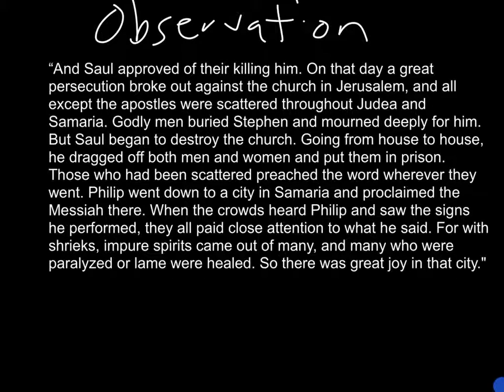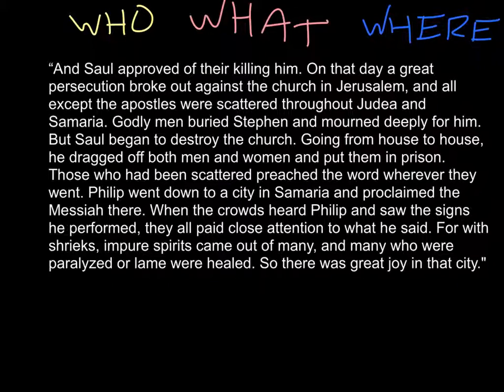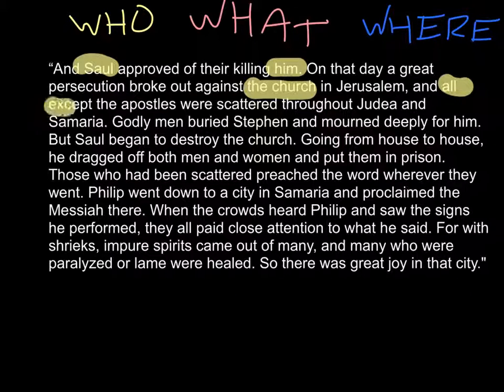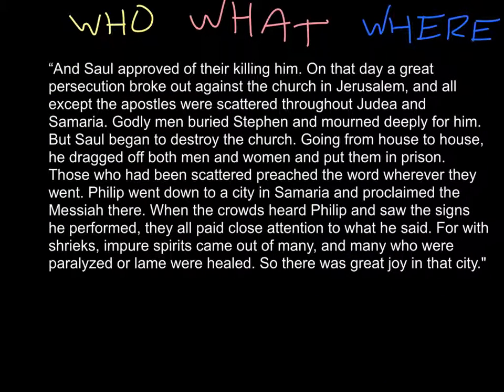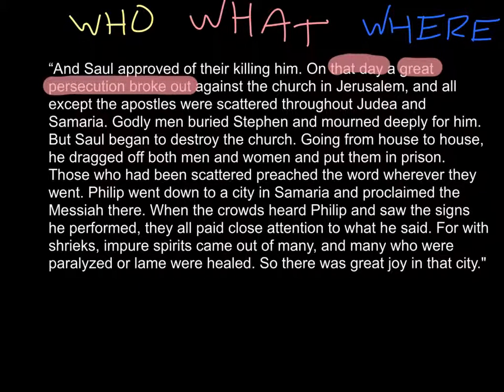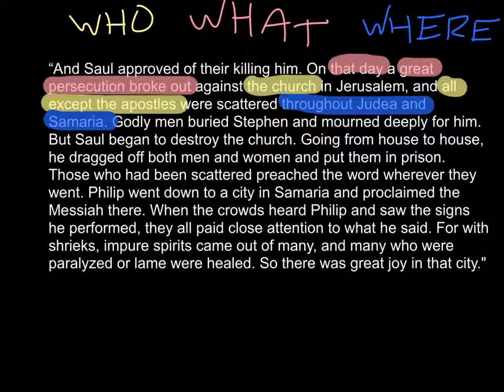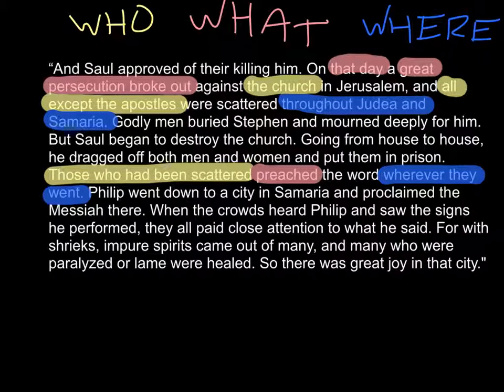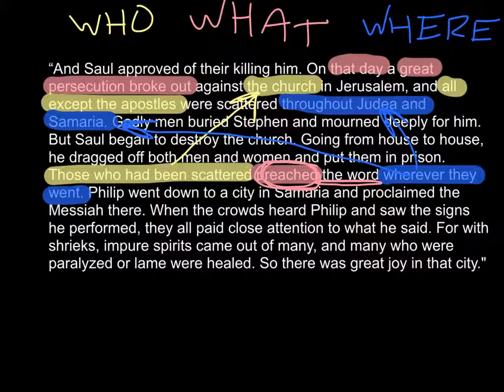Sr. High Bible Study || Observation Questions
Follow up from our study in Acts 8:1-8